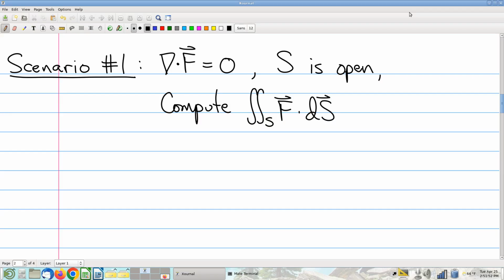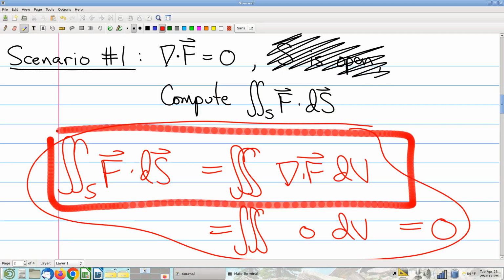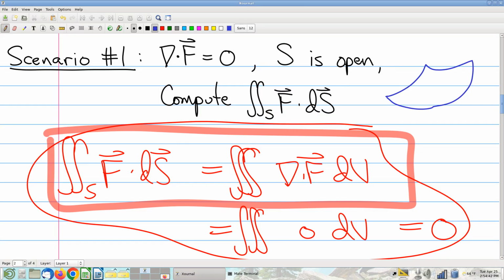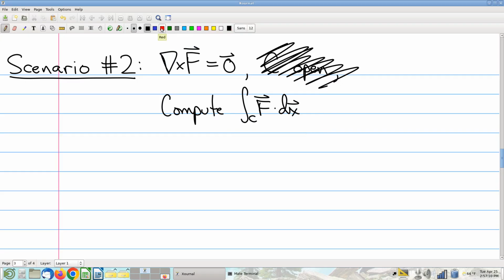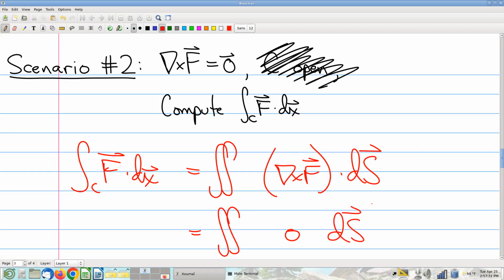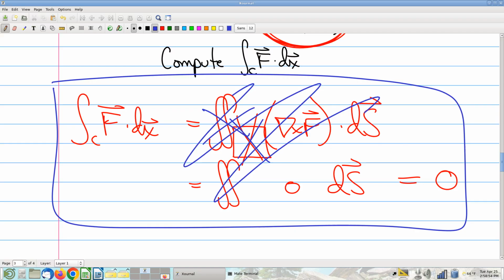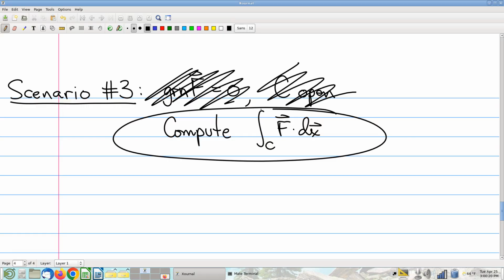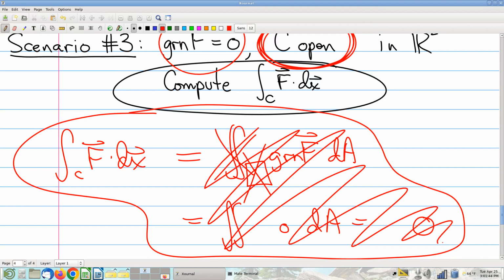Math 219 BoundaryWarning